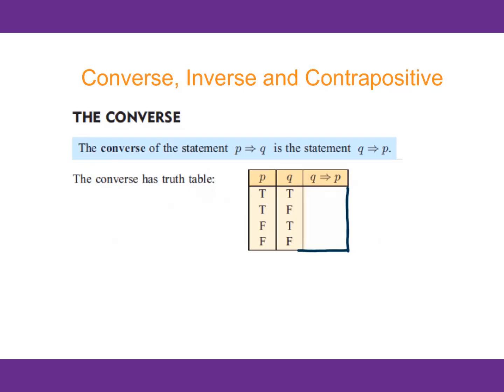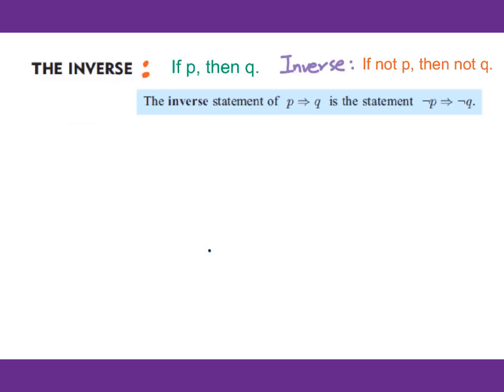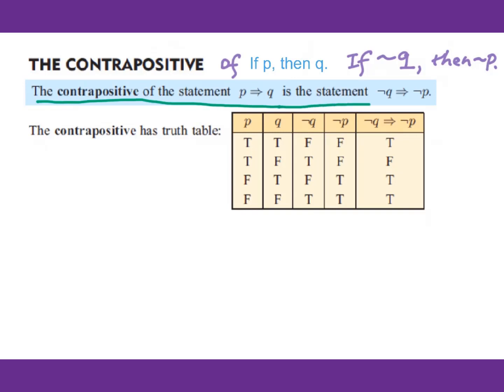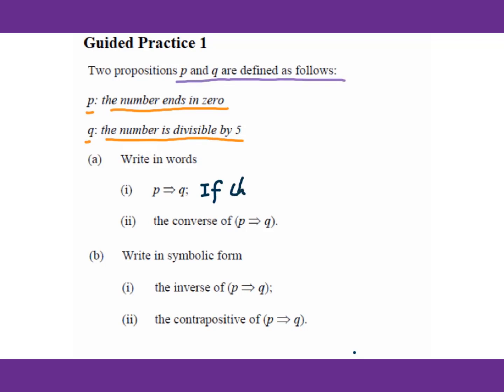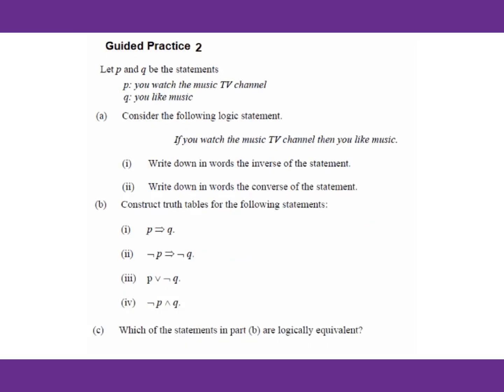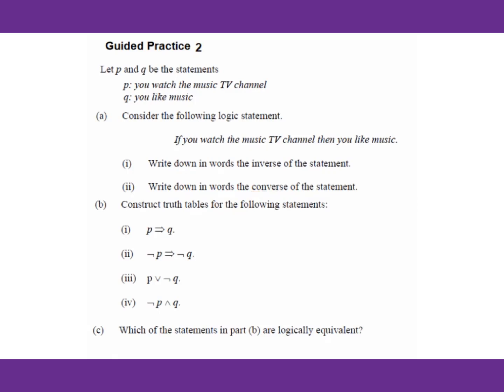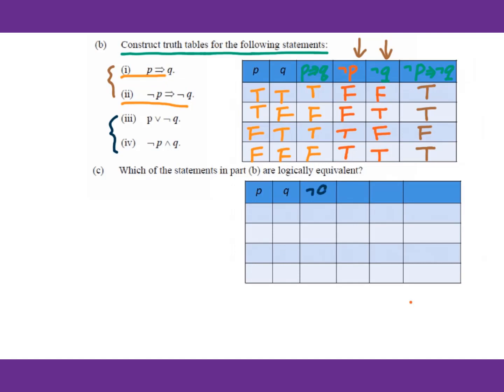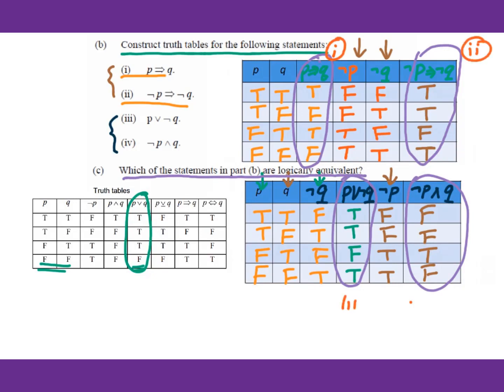3.10 Converse, Inverse and Contrapositive